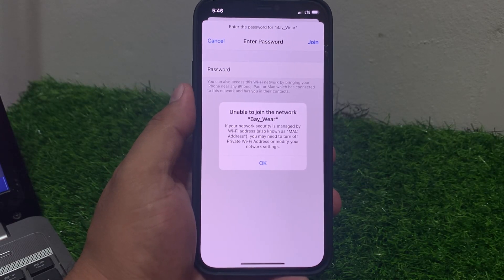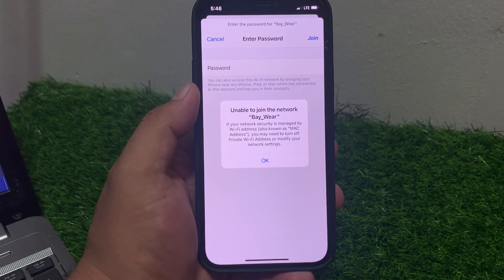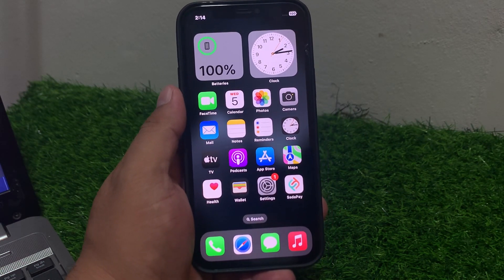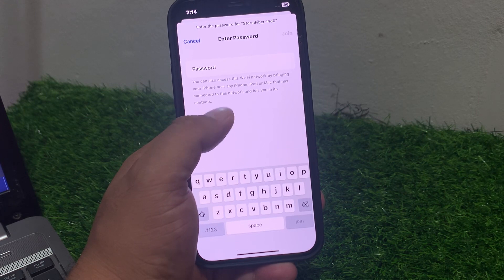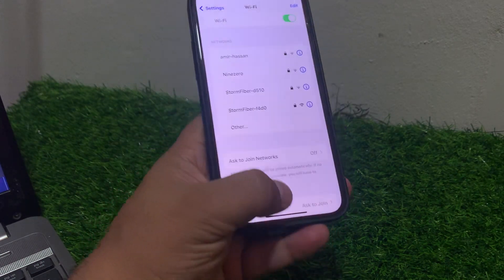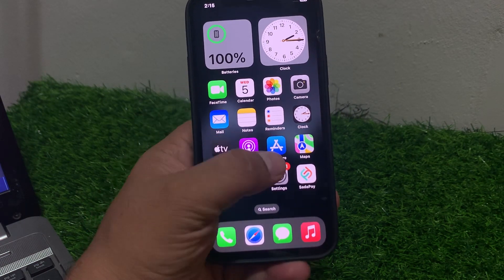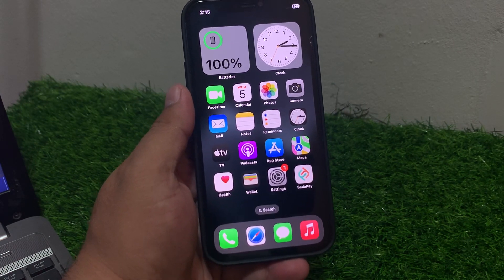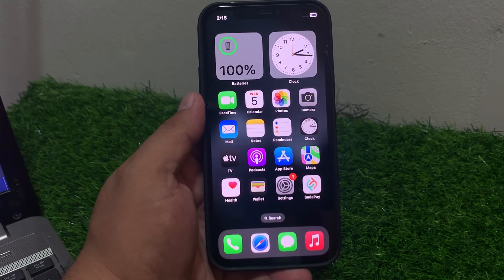How To Fix "Unable To Join The Network" Error On iPhone ! Fix Unable To Connect Wifi On iPhone iPad